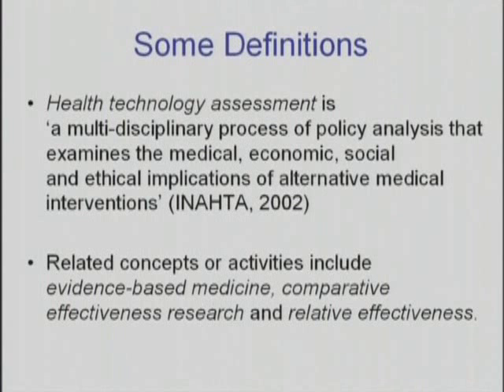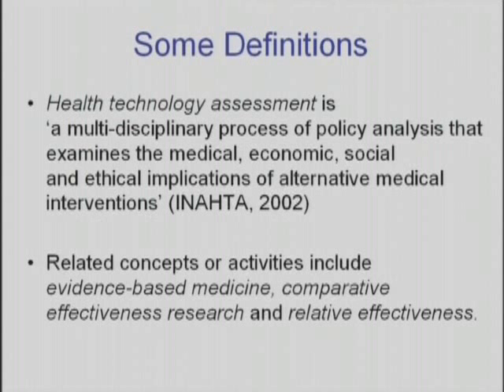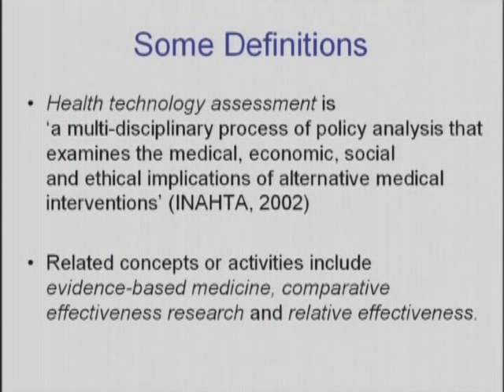Health Technology Assessment (1) - Definitions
Dr. Michael Drummond of the University of York and the London School of Economics begins his presentation with a working definition of the term "health technology assessment" : "a multi-disciplinary process of policy analysis that examines the medical, economic, social and ethical implications of alternative medical interventions."